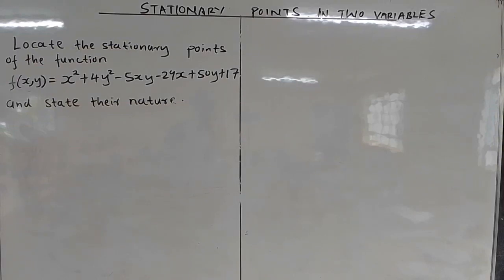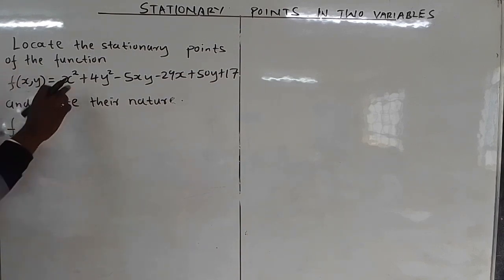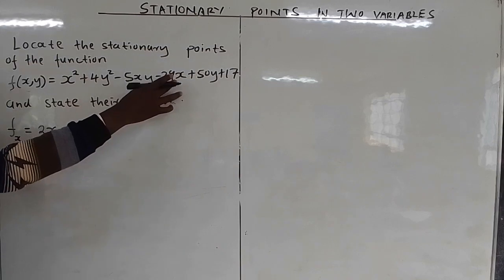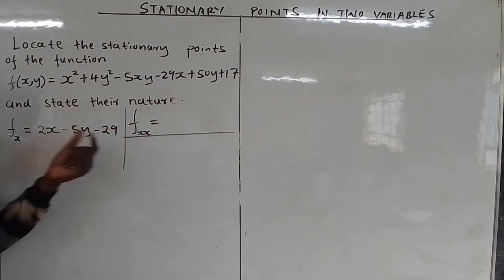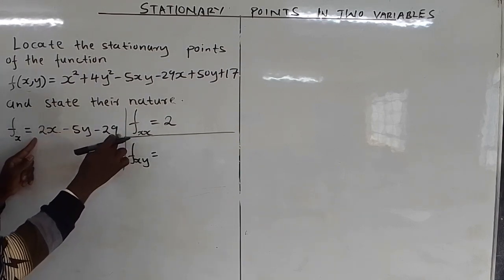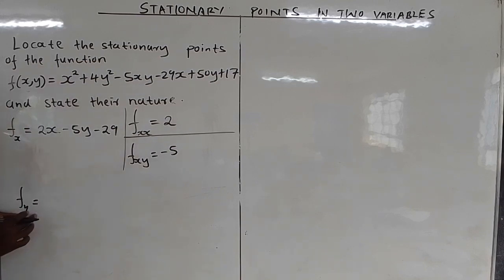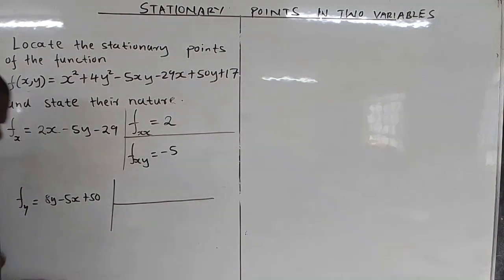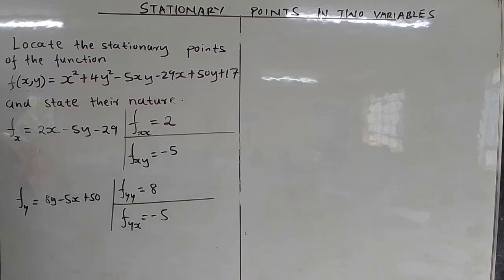STATIONARY POINTS IN TWO VARIABLES | Nature of Stationary Points | Discriminant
How to determine stationary values and their Nature
EXAMPLE
Locate the stationary points of the function f(x,y)=x^2+4y^2-5xy-29x+50y+17 and determine their nature